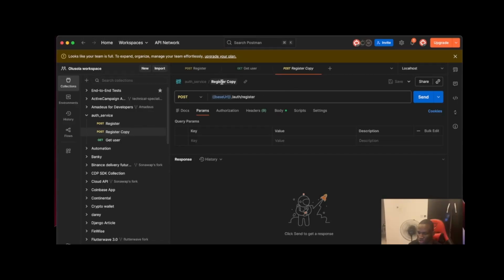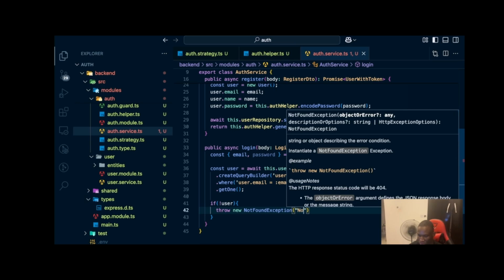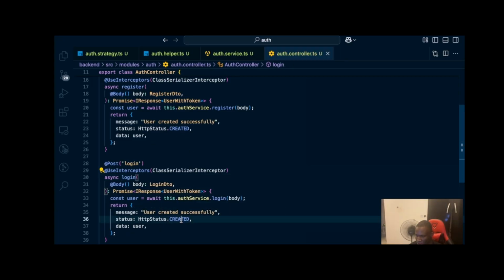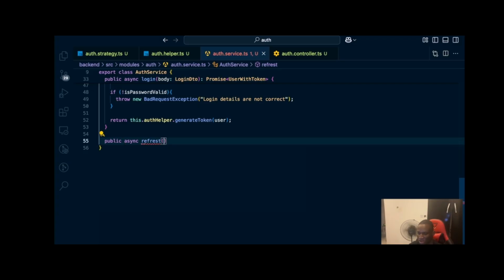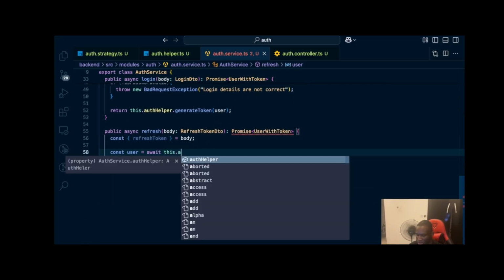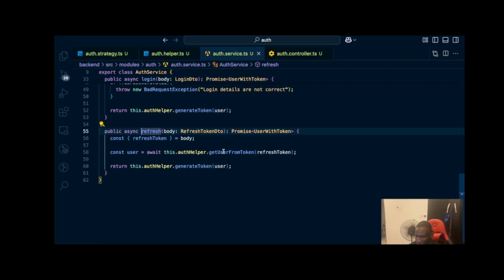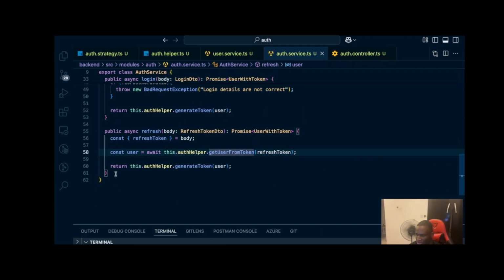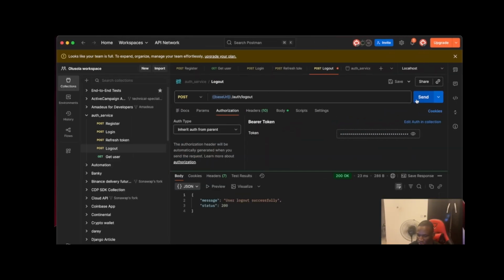JWT Authentication Mastery — Login, Logout, and refresh token Part 5